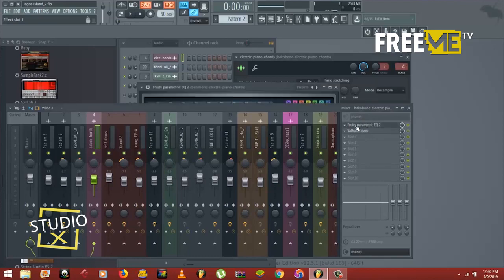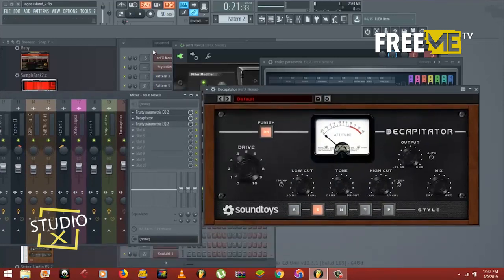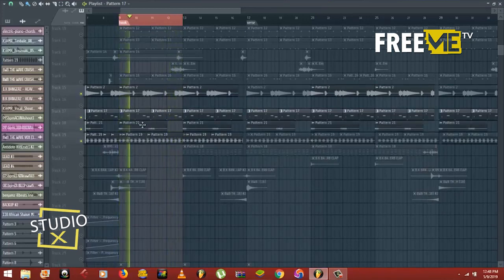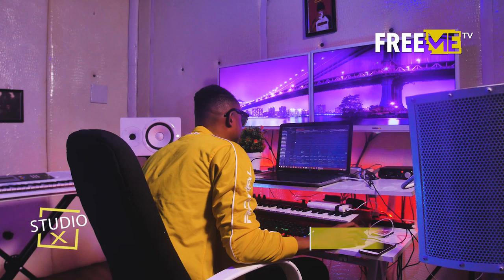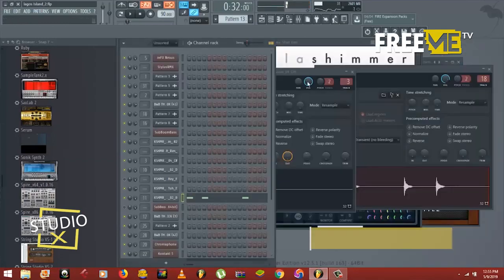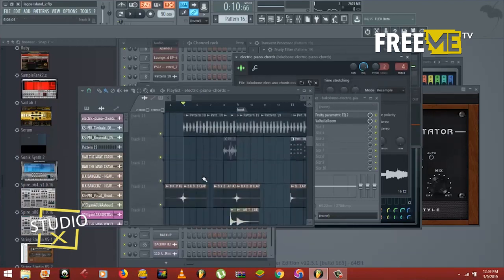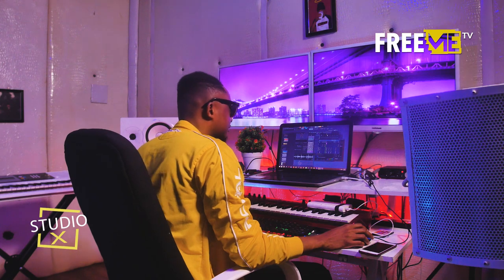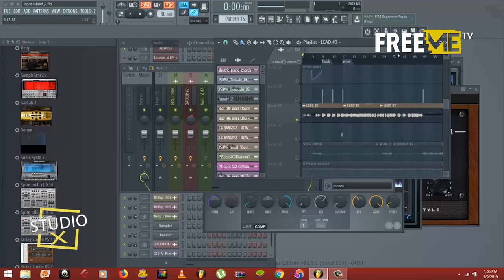Burna Boy African Giant Studio X The Making of African Giant by Benjamz iLL Beats FreeMe TV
Ace producer Benjamz iLL Beats (This beat ain't normal!) gives us the breakdown to how he made the very popular 'African Giant' beat which is Track 1 off Burna Boy's newest AfricanGiant album!